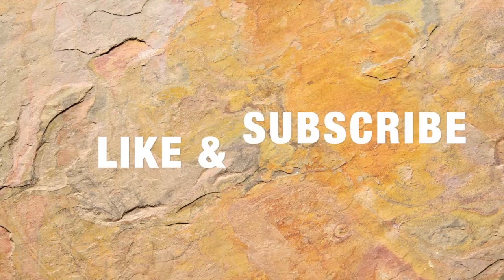WHAT TO BUY YOUR FIRST YEAR OF TEACHING l TEACHER MUST HAVE SUIPPLIES l OXFORD REPORT COVERS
HEY THERE SLEEPY FAM

Today, I am starting a series all about things you need in your classroom. These are things that make my life work more efficiently.

-kate

Join Teacher's Connect
Let them know The Sleepy Teacher sent you.

WISH LISTS

CLASSROOM WISH LIST

ART WISH LIST

PERSONAL WISH LIST

SAVE MONEY WITH EBATES

DON'T FORGET YOUR
Erin Condren Orders
Here is how you can get $10 off your purchase

Musical.ly:
katethesleepyteacher

Watch Me Live:
YouNow
 Kate The Sleepy Artist

SCHEDULE (WHEN POSSIBLE)
Monday: Math Monday (airing first Monday of the Month)
T - W:  Primary Pictures and Teaching Tips / Advice
Saturday: VLOGGERDAY
Sunday: Story-time or Spotlight